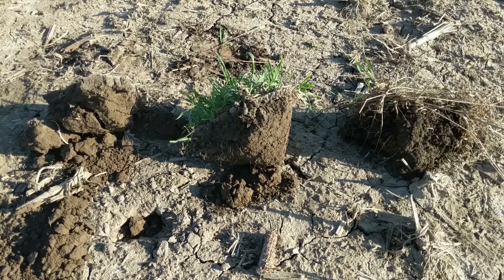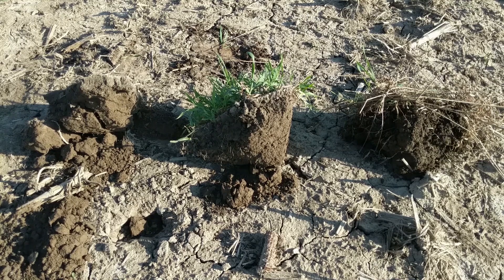Soil Health Assessment Series: Basics of Visual Soil Assessments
This is the first video in the soil health assessment series by Brian Dougherty, Ag Engineering Field Specialist with Iowa State University Extension and Outreach. This video covers the basics of getting started with visual soil health assessments and demonstrates how to score different soils based on surface condition, color, and aggregation. You can find the other Soil Health Assessment Series videos